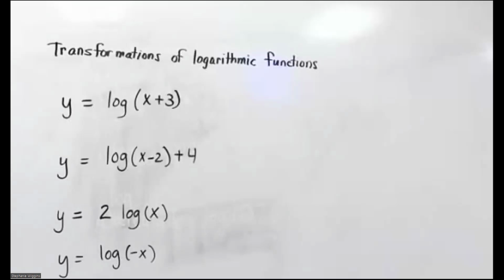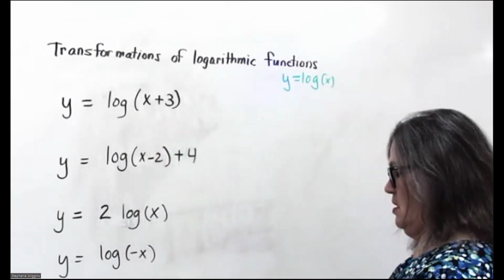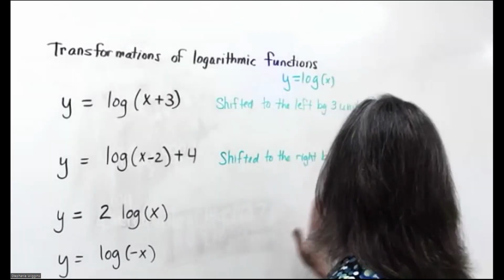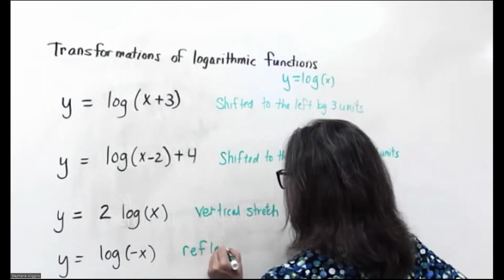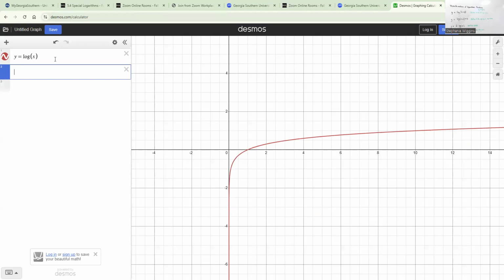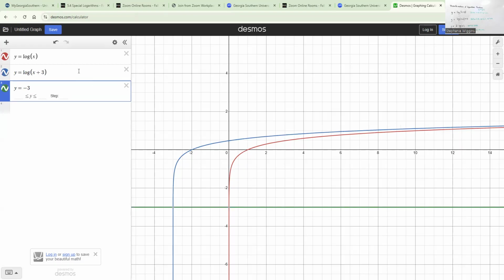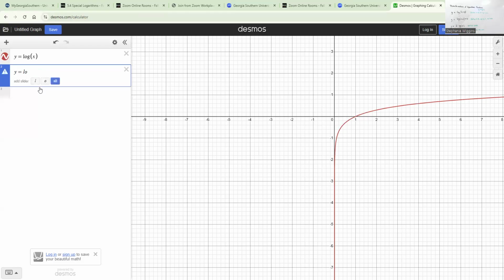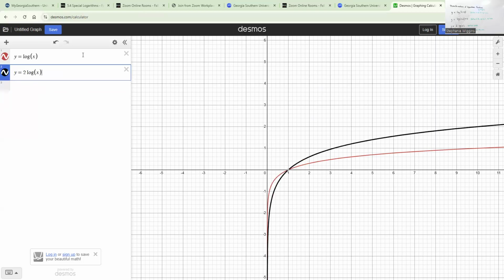5.4 Transformations of Logarithms